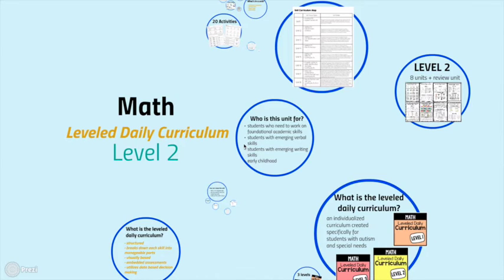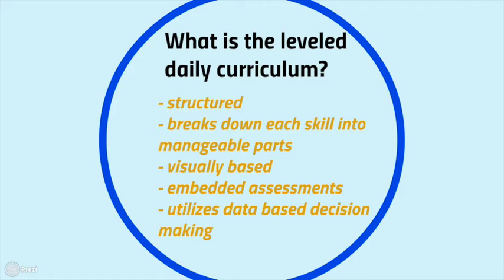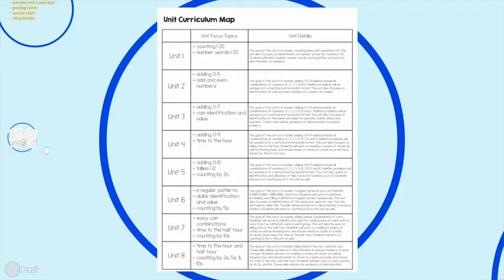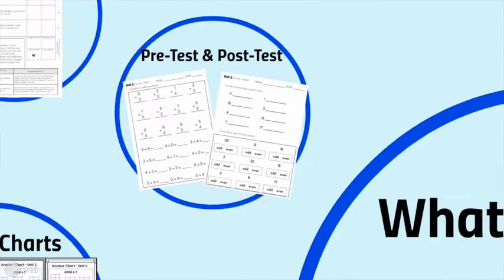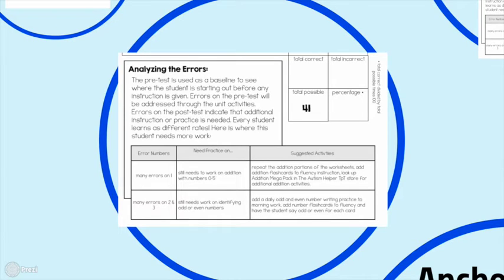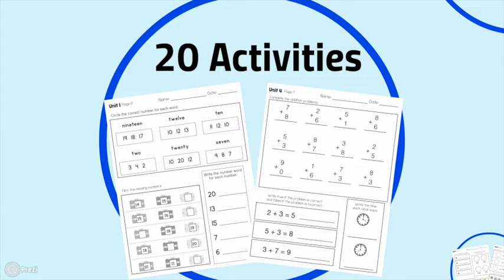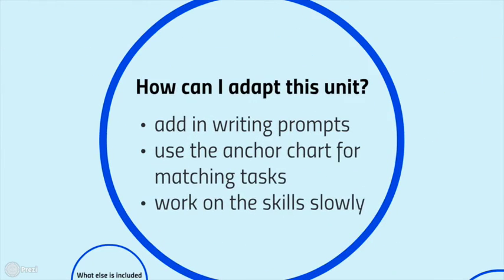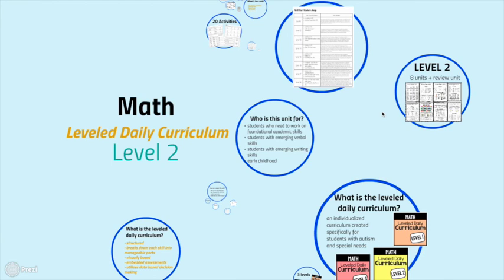Math Leveled Daily Curriculum LEVEL 2 Product Preview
Math Leveled Daily Curriculum LEVEL 2 Product Preview. This curriculum is perfect for students with autism or special needs. By theautismhelper.com